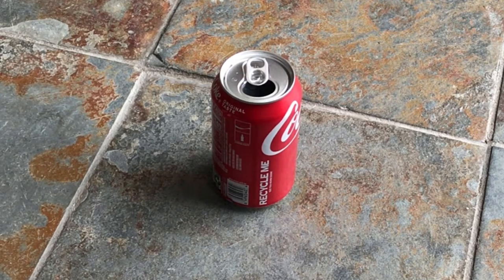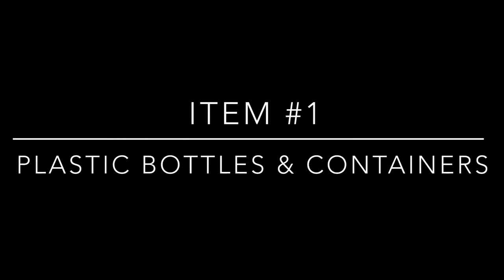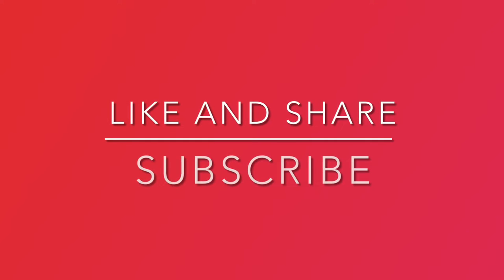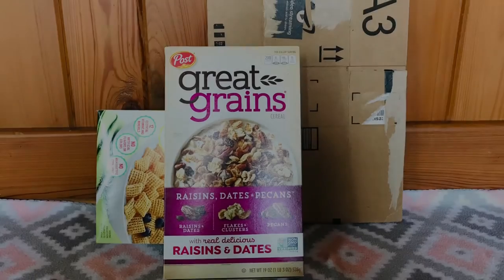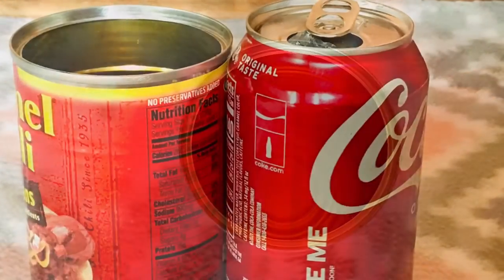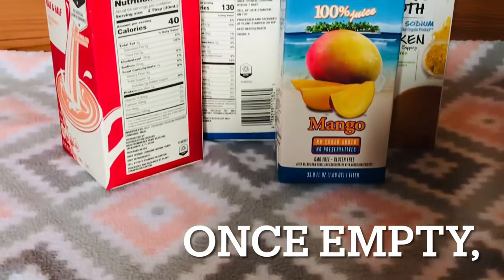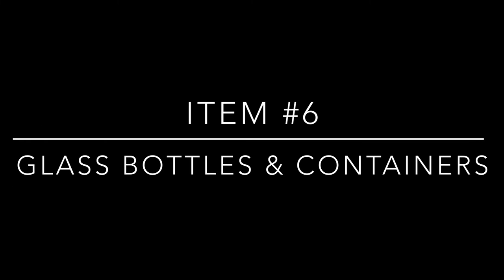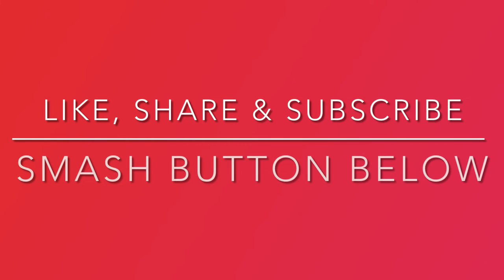EASY Ways to RECYCLE Unwanted Items Part 1 | Curbside Recycling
For as long as I can remember, I have recycled. Recycling was my first experience of having a self-made income. I would gather aluminum cans at home and around the neighborhood, crush them, and collect them in a large plastic bag. I would then sell them to Reynolds Recycling Company.

My siblings and cousins were also in the can recycling business. We would all compete to see who could collect the most and bring in the largest income. I don't ever remember any of us making over $10 during any sell. We all usually averaged about $5. But, to children of the 80s, earning $5 on your own a few times per month gave us all a sense of pride and independence.

Most of all, I remember Grandpa George would drive us to turn in our cans. Afterwards, he would ALWAYS force us to put $2 on the side (regardless of how much we made) and allow us to do as we liked with the rest. Many of us, including myself, would complain to our parents about this "injustice" but their usual collective response was, "Y'all lucky he ain't chargin' you for gas." In hindsight, he taught us not only about the importance of being friendly to the environment, but he also taught us the importance of saving by paying yourself before spending money on other things.

With curbside recycling common in many neighborhoods, it is easier than ever to recycle. This video will share with you the 6 items that you can and should recycle on a weekly basis, especially if your home receives curbside recycling from your local municipality.

Next month I will publish the second part of this video. It is about what you CAN NOT place in a curbside recycling bin but ways in which you can still recycle these items.  This video will also elaborate on the alternative methods of recycling that are mentioned in this video.

From my home to yours,
Dana

Music Attribution:
1. You Should by Patrick Pateikios (YouTube free music library, attribution not required)
2. Better by Anno Domini Beats (YouTube free music library, attribution not required)